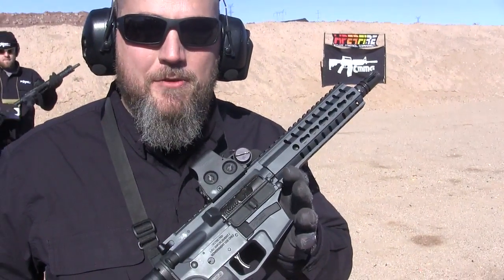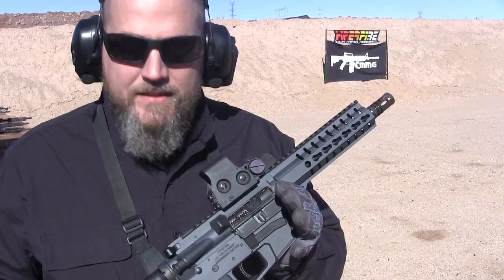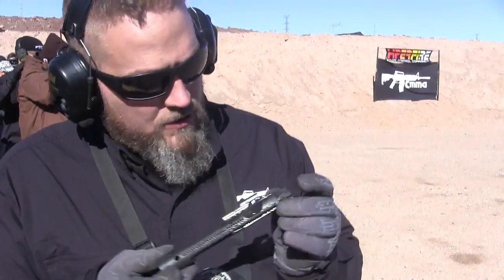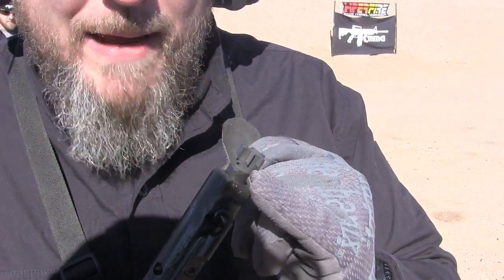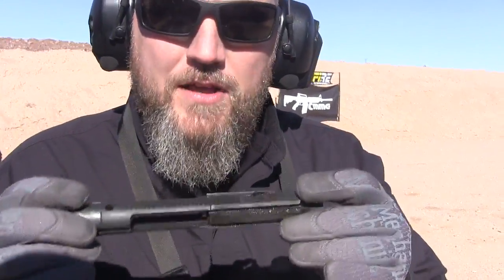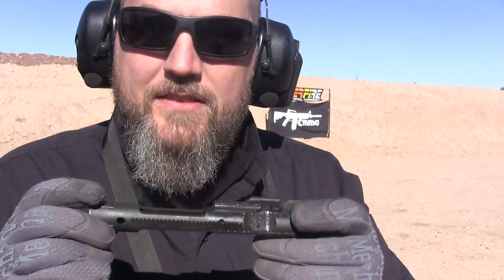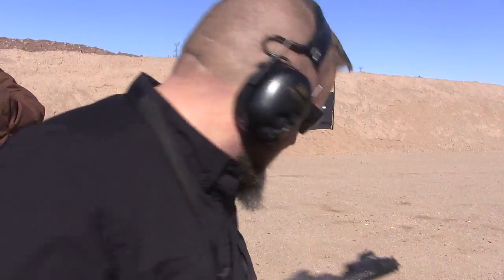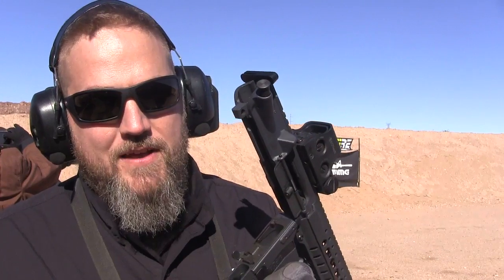CMMG 9mm Guard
CMMG 9mm Guard at the 2018 SHOT Show